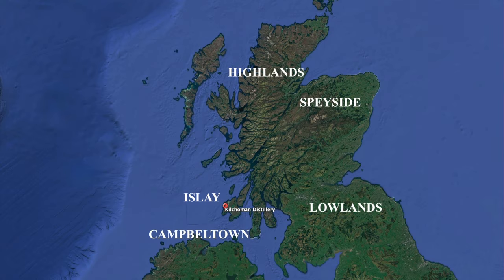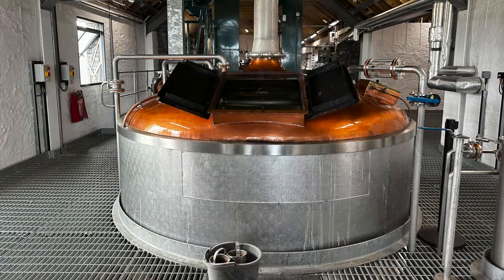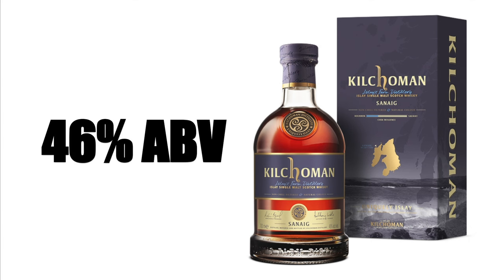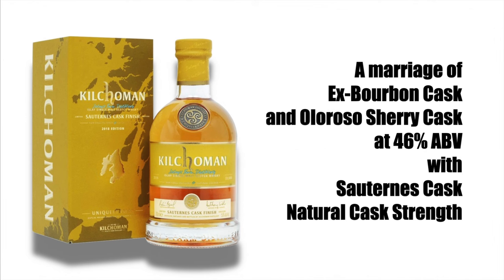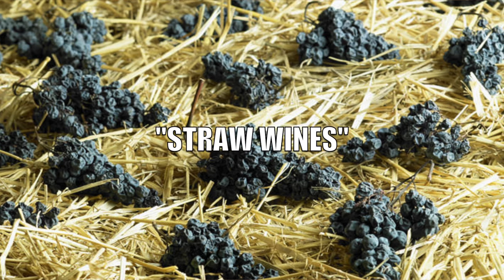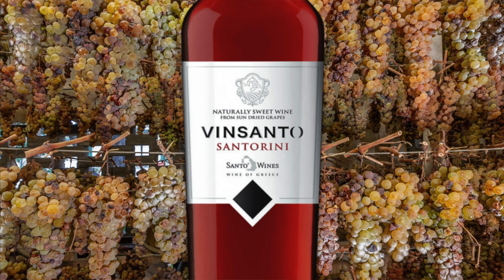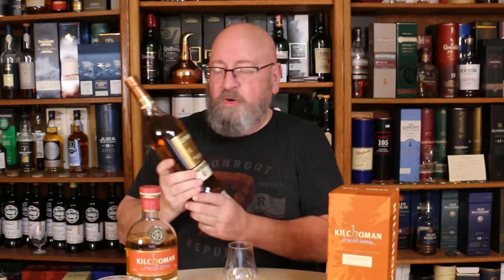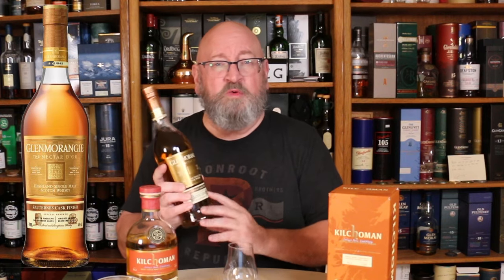Kilchoman Sauternes Cask Islay Single Malt Scotch Whisky (Batch 2)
In this video Erik Wait does a review of the Kilchoman Sauternes Cask Islay Single Malt Scotch Whisky (Batch 2).